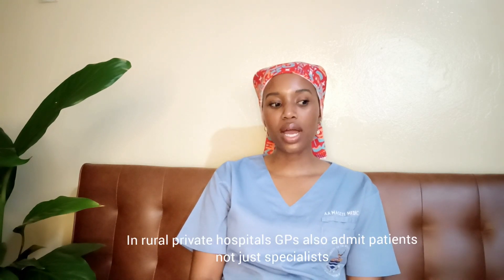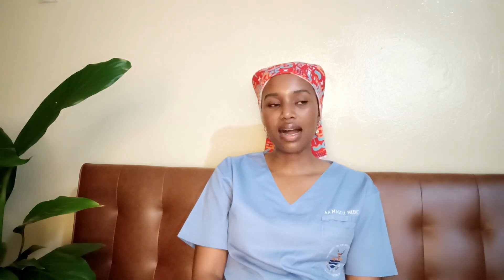Locuming for Doctors 101: Legal requirements, different options, how much they pay 🤑💰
In this video I touch on everything locum related. I go through the various means in which you can locum, the amount of money paid for each locum. I also touch on legal requirements and basic etiquette when locuming.

I didn't touch much on anaesthesia locums because most require a diploma in anaesthesia.

You basically get locums via formal agencies or word of mouth. If you are not familiar with the doctors in the area you can get their contacts via hospitals or online and leave your details so that they contact you when in need of assistance especially theatre locums. With the scarcity of jobs post conserve it's something you can do while looking for a job.